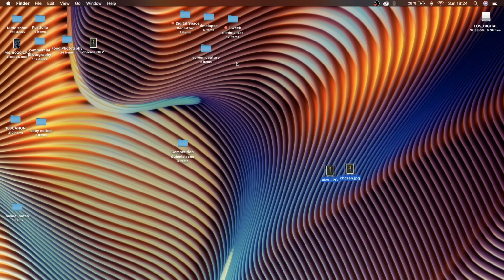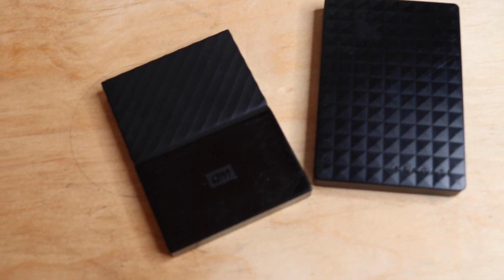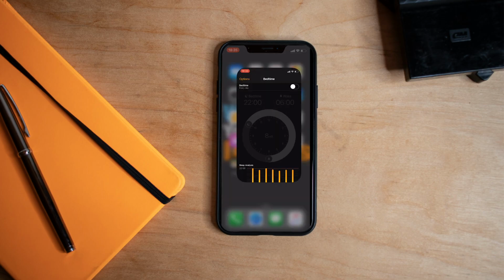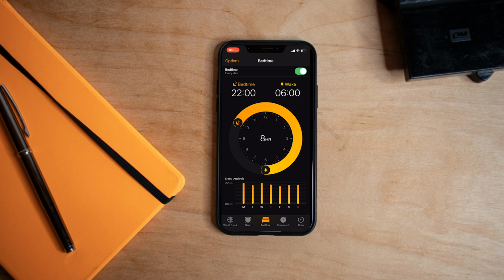My MINIMALIST IPhone and Computer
This week i will tackle my cluttered iphone and macbook to have a more pleasing visual space.